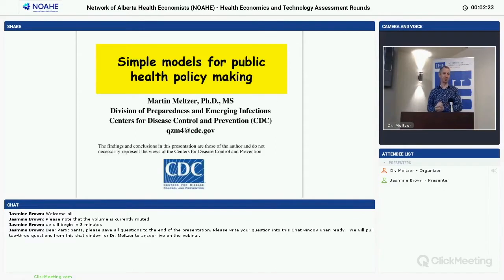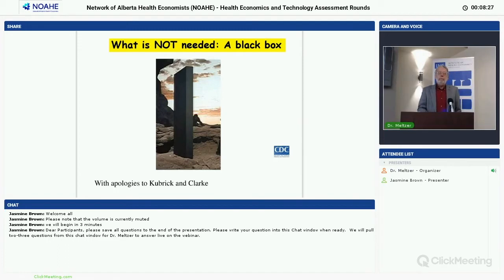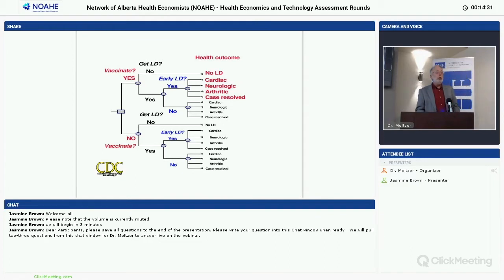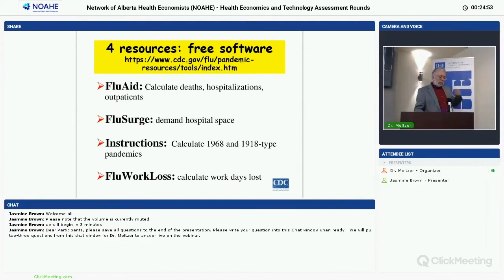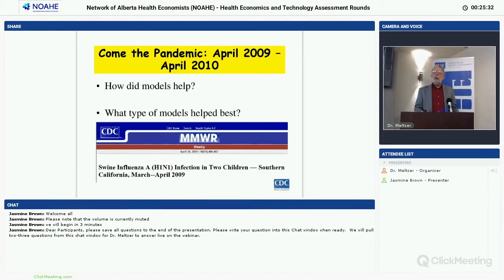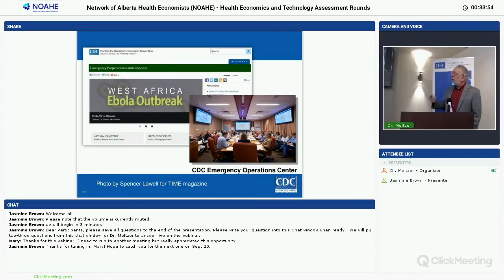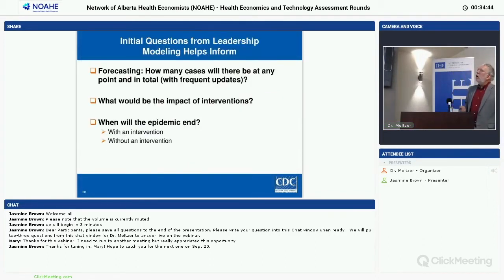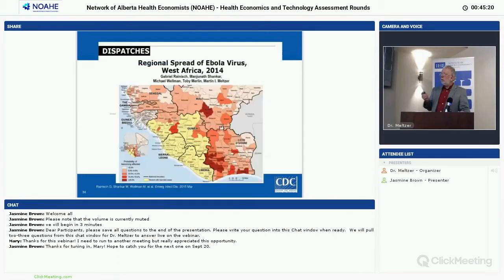NOAHE Rounds: Value of Simple Models for Public Health Policy Making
NOAHE Rounds - hosted 14 September 2017 with Dr. Martin I. Meltzer, Centers for Disease Control

This talk focused on the value of simple mathematical models, rapidly built with available data, to aid decision makers during response to catastrophic infectious disease events. The discussion included contributions of modeling during two public health emergencies:

1. Estimating in near real-time the impact of the 2009 H1N1 influenza pandemic; and
2. Modeling input to aid the decision during the 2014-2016 Ebola epidemic.

These examples were used to illustrate some basic concepts that must guide mathematical modelers as they interact with public health decision makers.